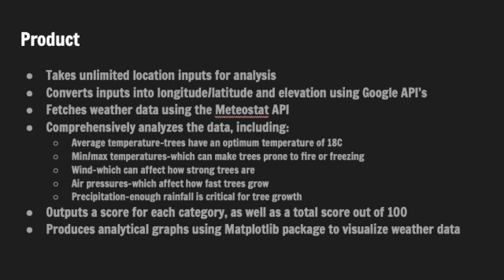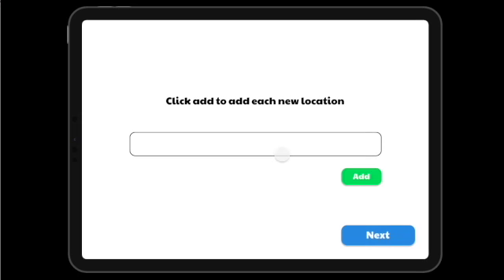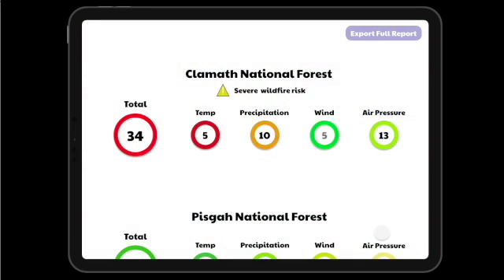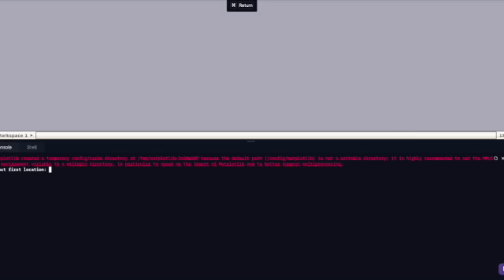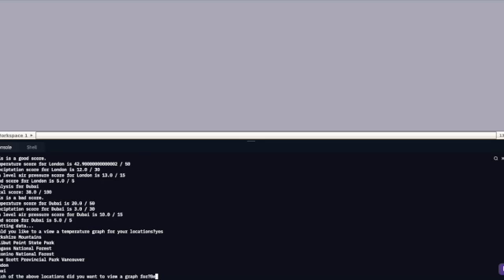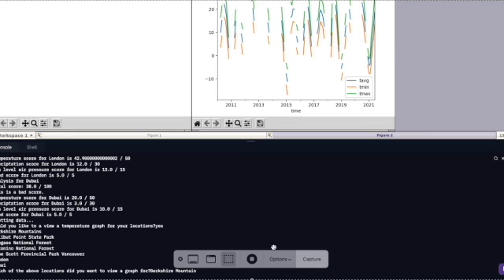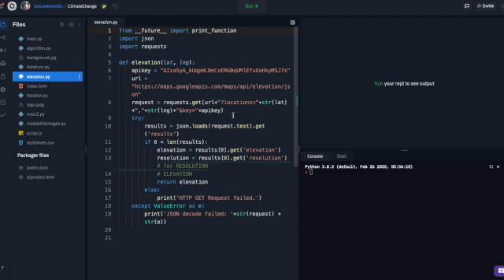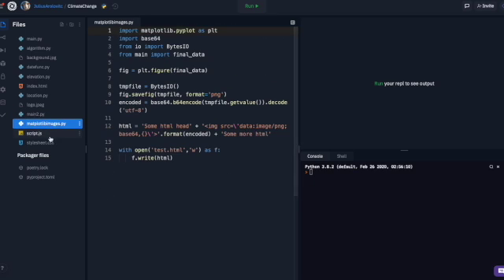Climate Hack 2